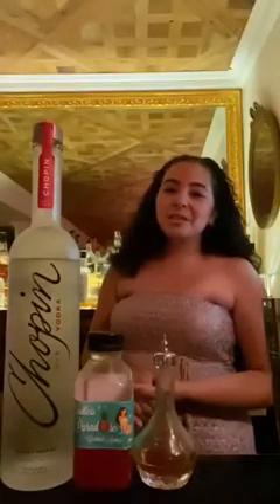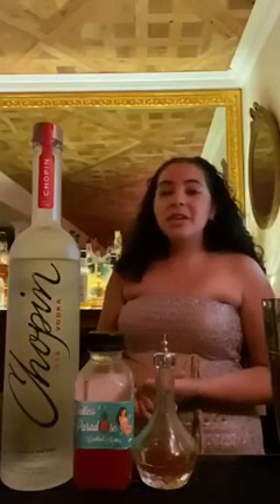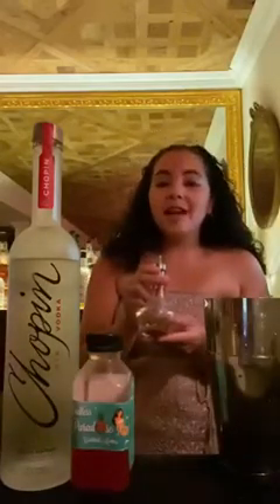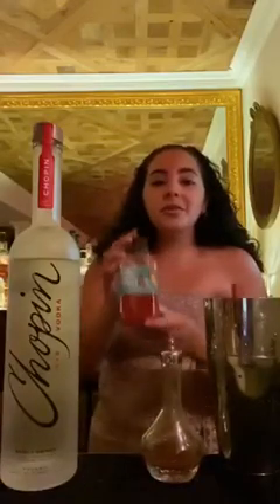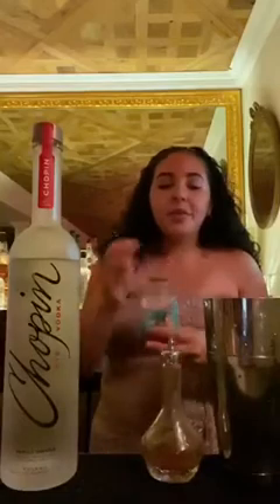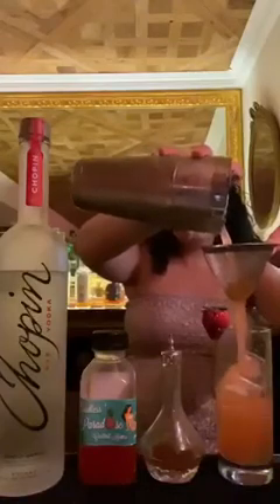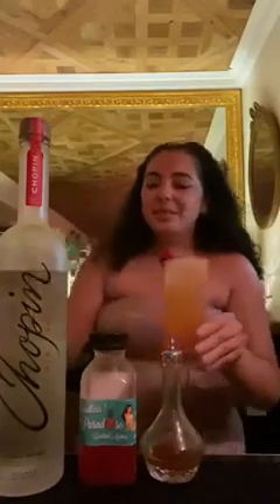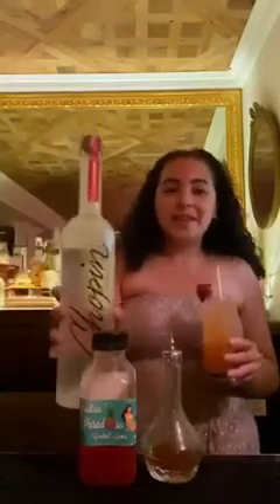Chopin Cocktail Corner - Episode 7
A twist on the traditional Vodka Soda? Sounds all-rye to us! This week, we’re introducing you to a bartender who’s here to help you spice up your weekend. Check out today’s Chopin Cocktail Corner, where @latinarumlover (on IG) of @endlessparadisecocktails shakes up your new favorite cocktail.

Grab the ingredients below and join us!
• Dash of Szechuan peppercorn
• 1.5 oz strawberry lime mix
• 2 oz of Chopin Rye Vodka
• Strawberry for garnish
• Club soda or ginger ale to top